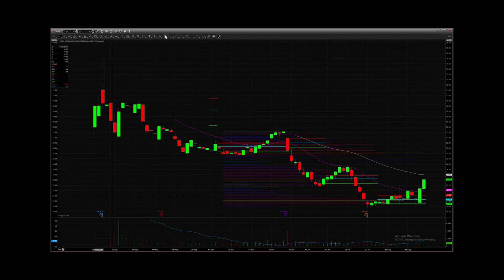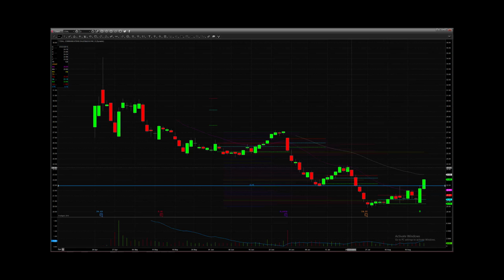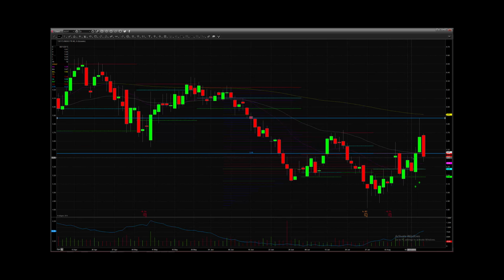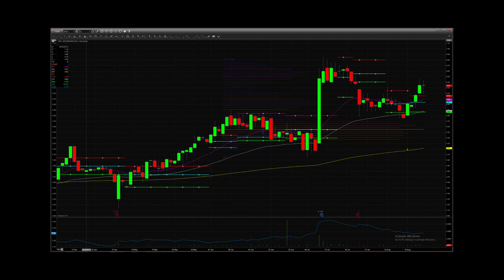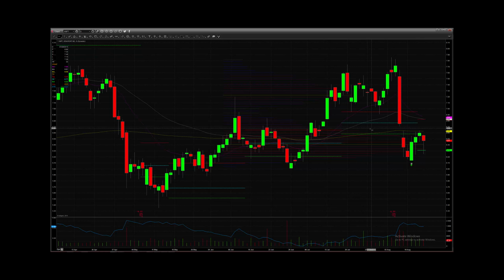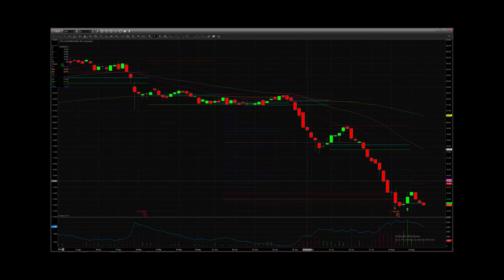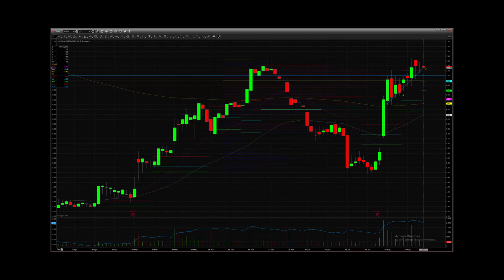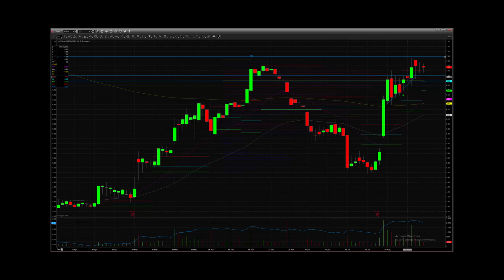Swing Trade Recap for Week of August 14, 2015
Sign up to be notified via email of our next FREE chat Monday

**FREE CHAT MONDAY 8/17 - Join us in our day trading chat room free all day!**

For FREE video lessons on Day Trading, check out @ Ross Cameron (Day Trade Warrior) on YouTube

TalkMarkets.com and CNAFinance.com for weekly swing trade articles, how to, and market analysis.